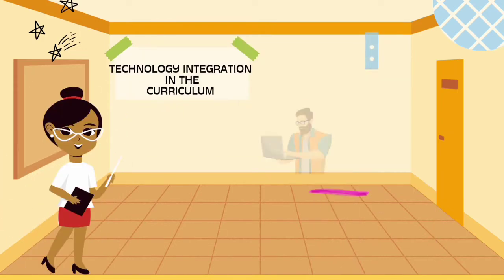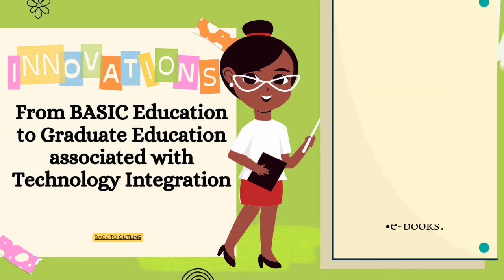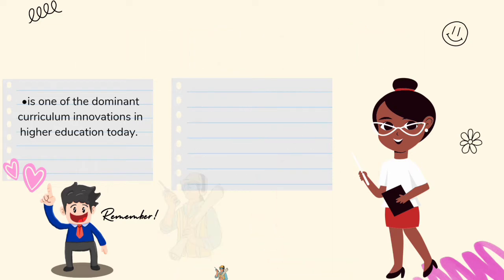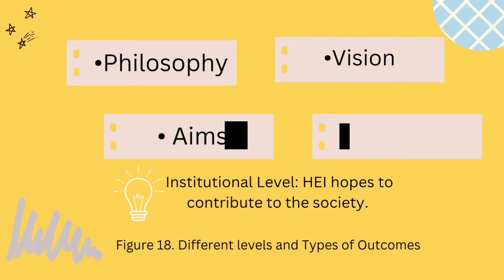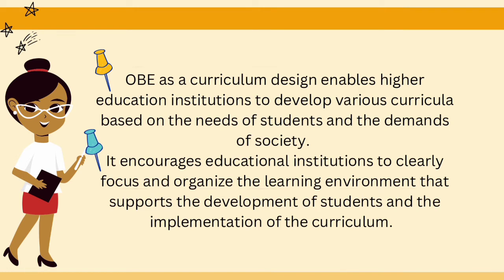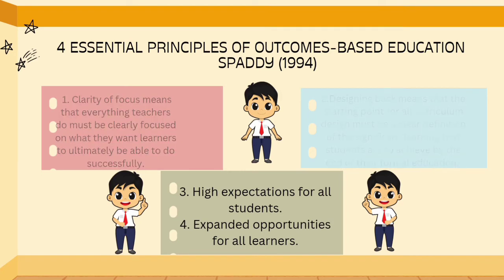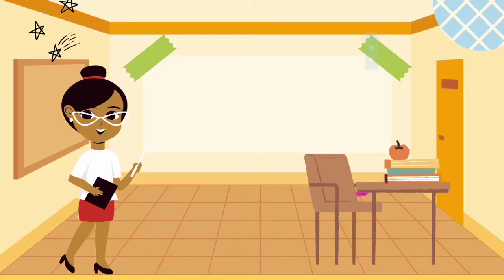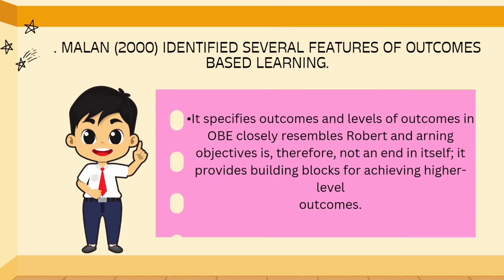The Teacher and The School Curriculum